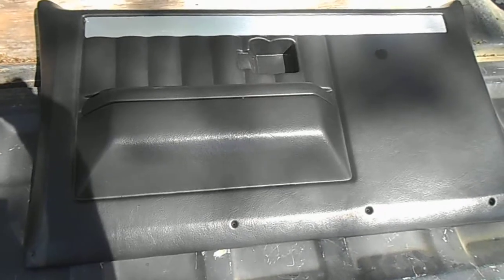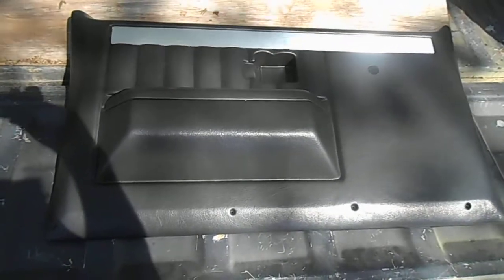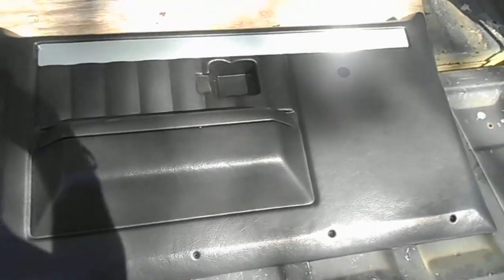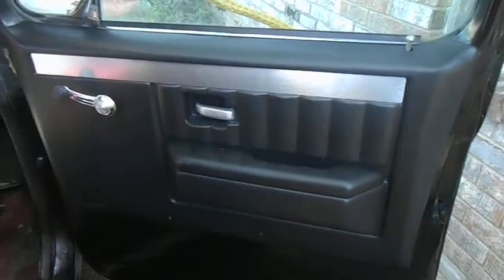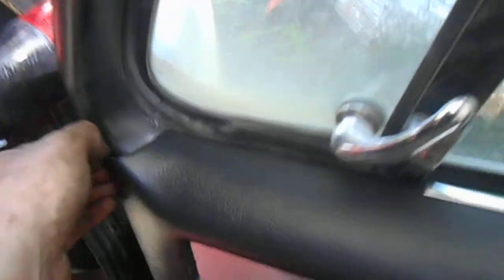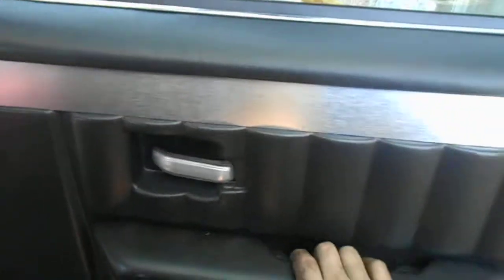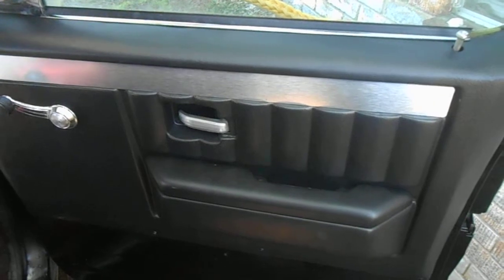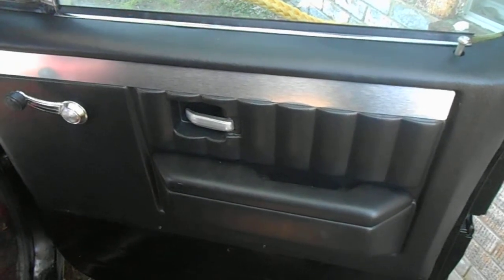1973-1987 c10 door panel reveiw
bought these from am-autoparts for my 1980 prostreet project